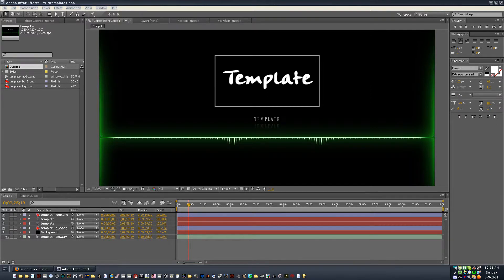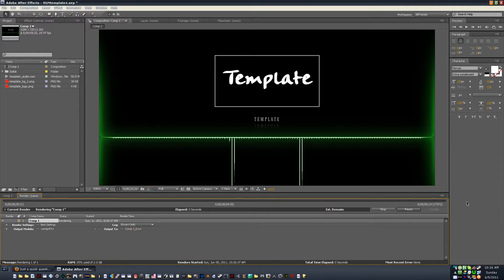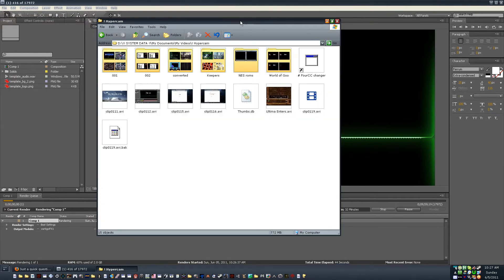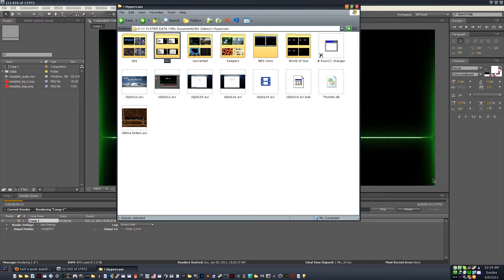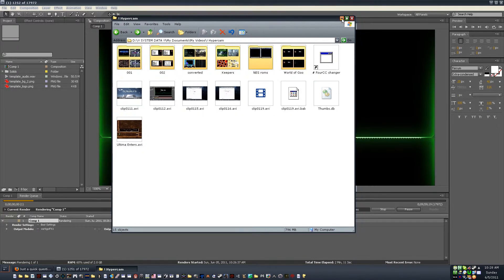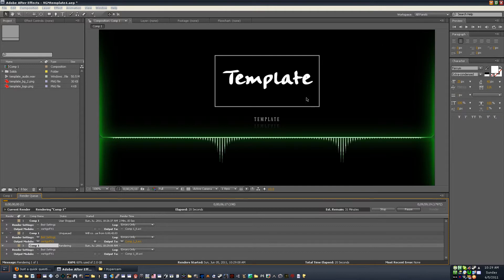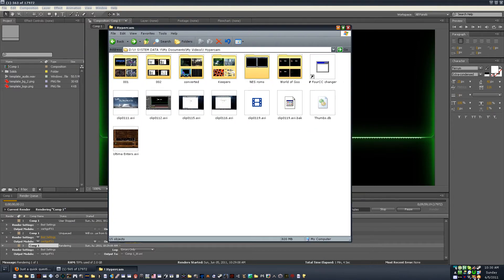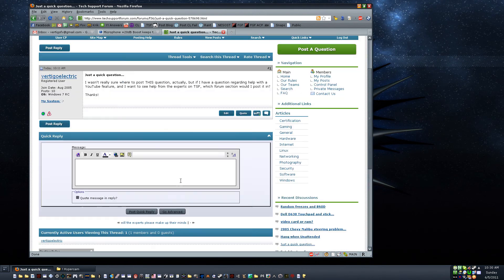SetPoint.exe causes problems with overlapping windows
I know I recorded this before but I wanted to re-record.

This demonstrates a problem that is caused by SetPoint.exe and I recorded this in order to help others understand the problem so perhaps they could help me solve it. ...